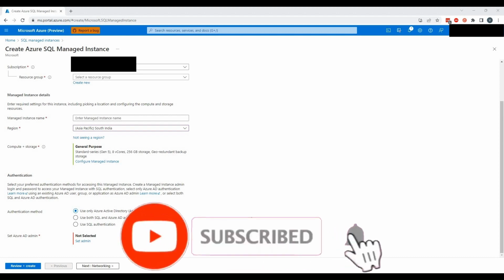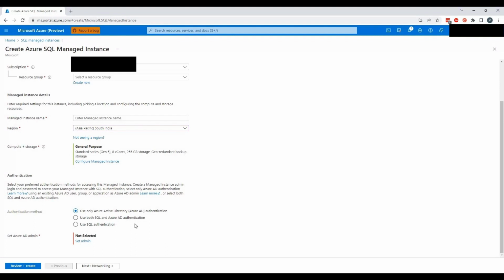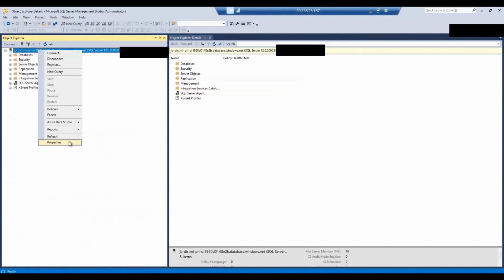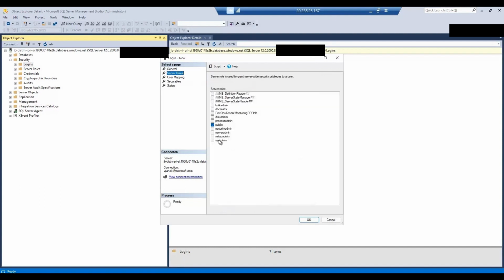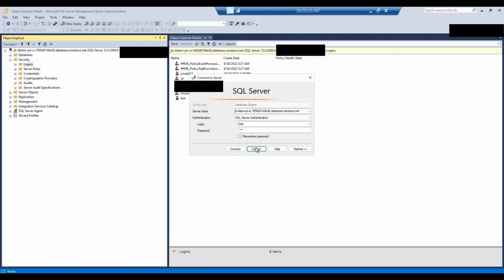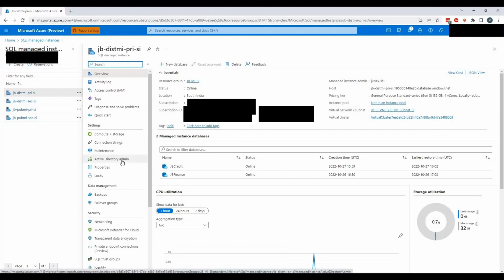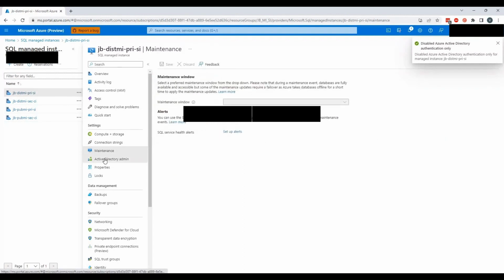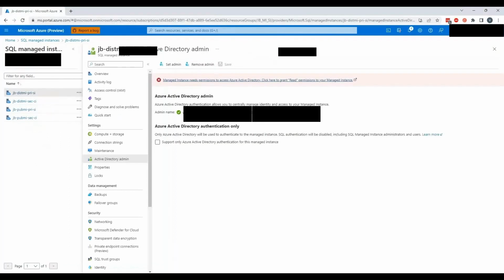Azure SQL Managed Instance Series -Enable SQL OR Azure Active Directory only authentication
Welcome to our latest video on the Azure SQL Managed Instance Series. In this video, we will explore how to enable SQL or Azure Active Directory only authentication on Azure SQL Managed Instance. We will walk you through the process of enabling this feature and discuss the benefits of using Azure Active Directory authentication over SQL authentication. We will also show you how to configure the firewall settings to allow access to your Azure SQL Managed Instance.

Azure SQL Managed Instance is a fully-managed database service that provides a range of features, including high availability, automatic patching, and built-in backup and restore capabilities. It also allows you to use your existing SQL Server tools and applications, making it a popular choice for organizations looking to migrate their on-premises databases to the cloud. However, managing user authentication and access can be a challenge in the cloud, especially when dealing with large numbers of users across different applications and services.

One way to address this challenge is by using Azure Active Directory (AAD) authentication, which provides a centralized way to manage user access across different Azure services. With AAD authentication, you can use your existing AAD credentials to authenticate to Azure SQL Managed Instance, eliminating the need to manage separate SQL Server logins and passwords. This improves security and simplifies user management, as you can manage user access from a single location.

To enable SQL or AAD authentication on Azure SQL Managed Instance, you will need to follow a few simple steps. First, you will need to create an Azure AD tenant if you do not already have one. You can then add users and groups to your Azure AD tenant and grant them access to Azure SQL Managed Instance. Once you have configured Azure AD authentication, you can disable SQL authentication to restrict access to only those users who have been added to your Azure AD tenant.

In this video, we will demonstrate how to enable AAD authentication on Azure SQL Managed Instance using the Azure Portal. We will show you how to create an Azure AD tenant and add users and groups to the tenant. We will also show you how to configure the firewall settings to allow access to your Azure SQL Managed Instance. By the end of this video, you will have a clear understanding of how to enable SQL or AAD authentication on Azure SQL Managed Instance, and the benefits of using AAD authentication over SQL authentication.

We will begin by discussing the benefits of using AAD authentication over SQL authentication. One of the primary benefits is improved security. With AAD authentication, you can use your existing AAD credentials to authenticate to Azure SQL Managed Instance. This eliminates the need to manage separate SQL Server logins and passwords, which can be difficult to manage, especially when dealing with large numbers of users across different applications and services. It also provides a centralized way to manage user access across different Azure services, making it easier to manage user access and reduce the risk of unauthorized access.

Another benefit of using AAD authentication is simplified user management. With AAD authentication, you can manage user access from a single location, which can save time and reduce the risk of errors. You can add or remove users and groups from your Azure AD tenant, and those changes will be reflected across all Azure services, including Azure SQL Managed Instance. This can be particularly useful when dealing with large numbers of users or when managing user access across multiple applications and services.

To enable AAD authentication on Azure SQL Managed Instance, you will need to follow a few simple steps. First, you will need to create an Azure AD tenant if you do not already have one. You can do this using the Azure Portal, or by using PowerShell or the Azure CLI. Once you have created an Azure AD tenant, you can add users and groups to the tenant and assign
Login failed for user 'test'. Reason: Azure Active Directory only authentication is enabled.
Please contact your system administrator. (Microsoft SQL Server, Error: 18456)